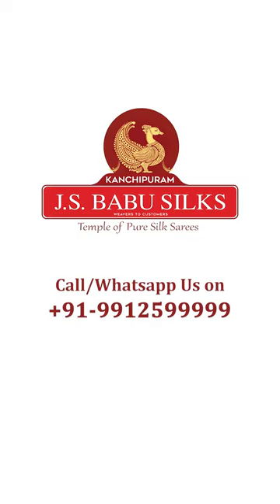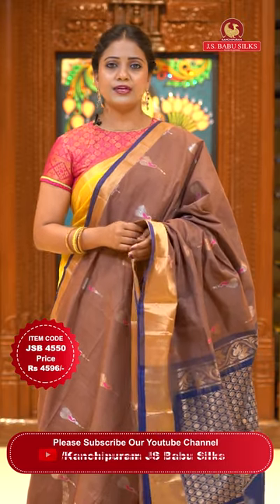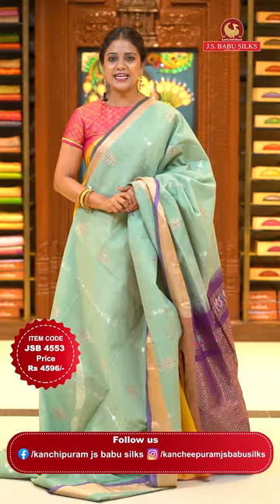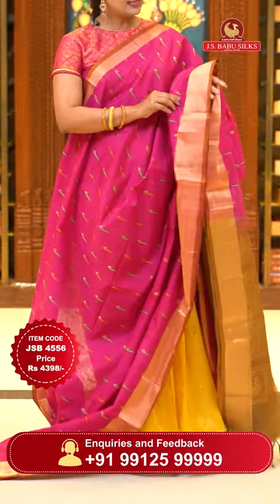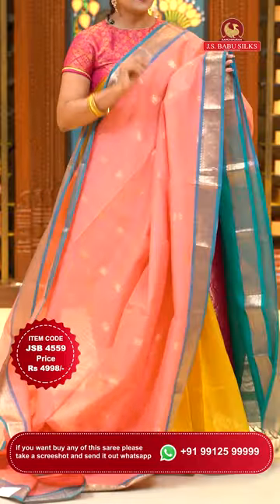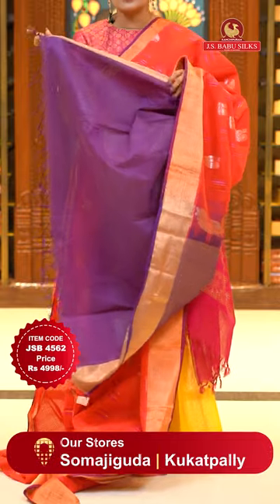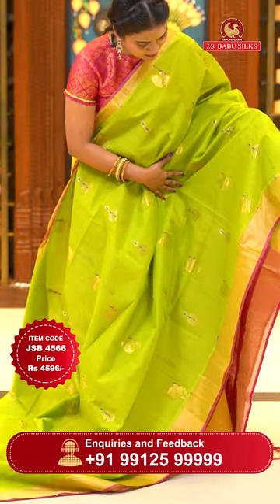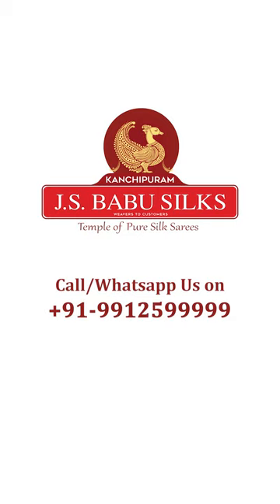Classic Kanchi Cotton Sarees Collection @ Kanchipuram JS Babu Silks Hyderabad | Latest Cotton Sarees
Kanchipuram JS Babu Silks Presents  🥻Classic Kanchi Cotton Sarees Collection🥻